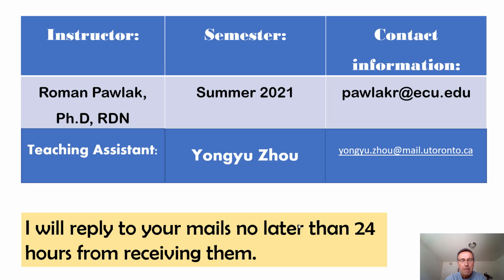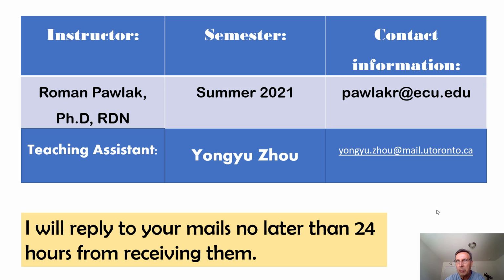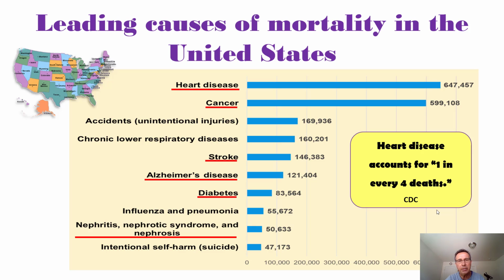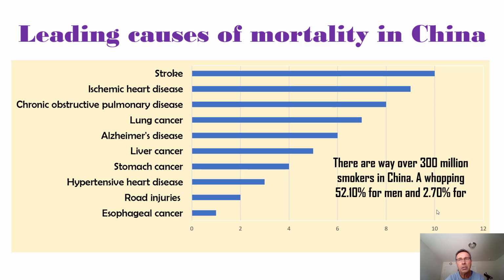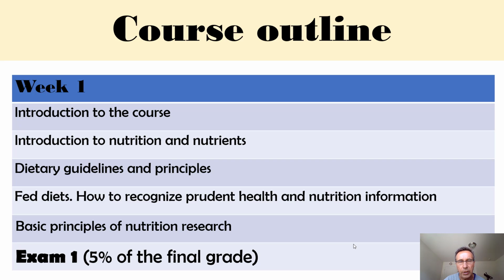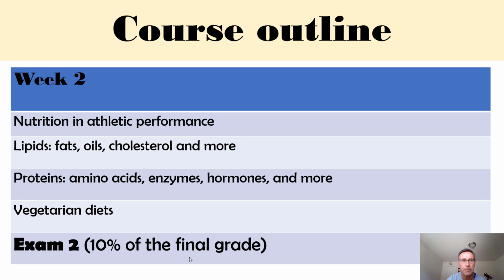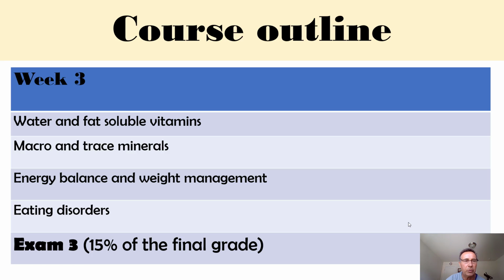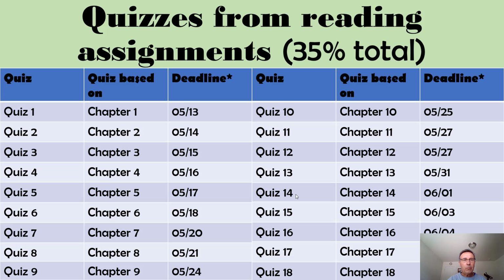Principles of Nutrition, welcome video, spring 2021